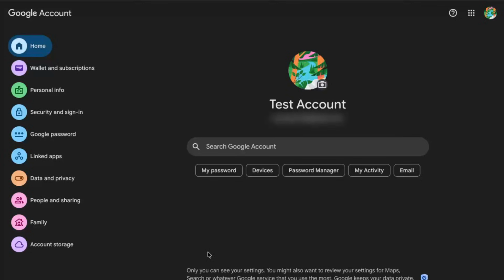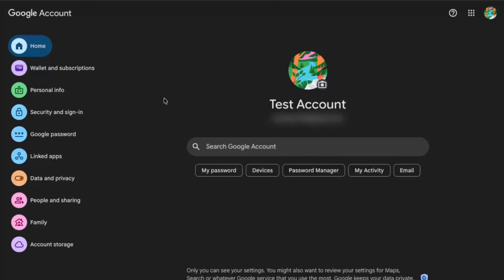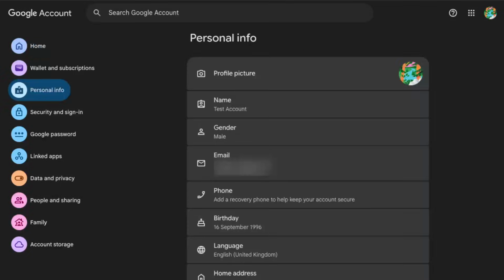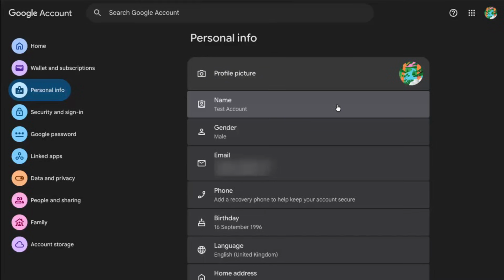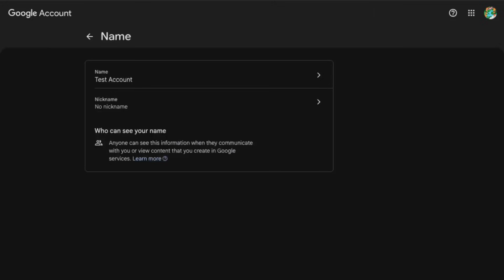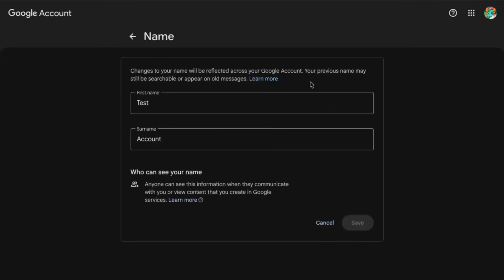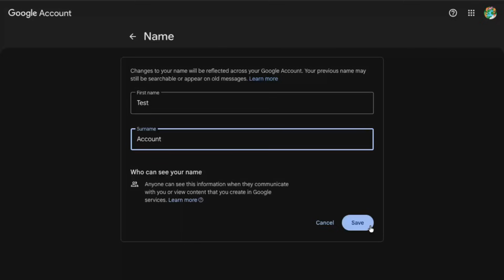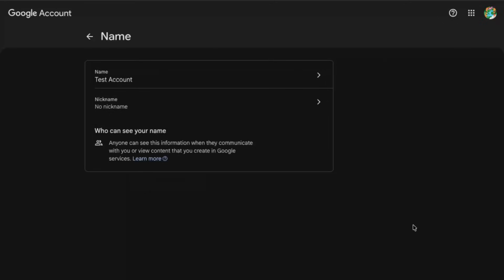How to Change Name in Google Chat (2026) | Step-by-Step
In this video, you'll learn exactly how to change name in Google Chat using the most current updated method available. Whether you want to update your display name for work, a new account, or just a fresh start, this tutorial walks you through every step clearly. We cover where the setting is actually located, why it links to your Google account profile, and how the change reflects across Google Chat and other Google services. This is the working 2026 method, so you won't run into outdated menus or missing options. No tech experience needed — just follow along and your name will be updated in minutes.